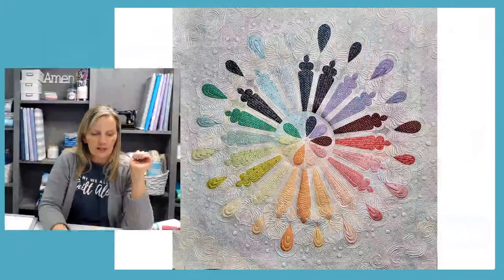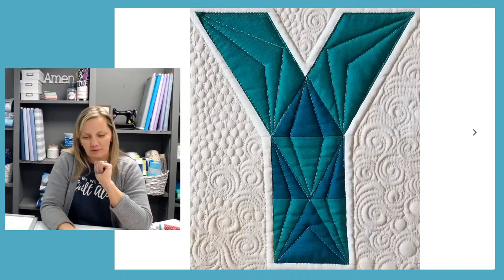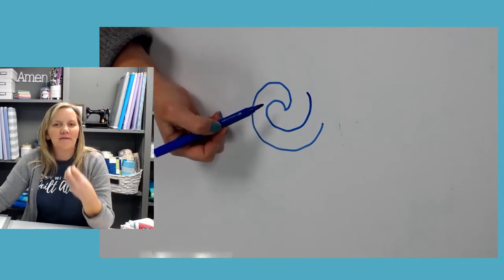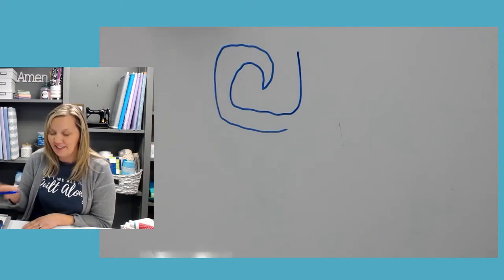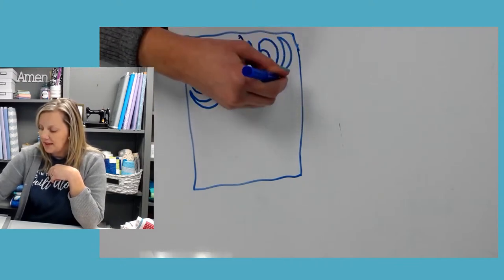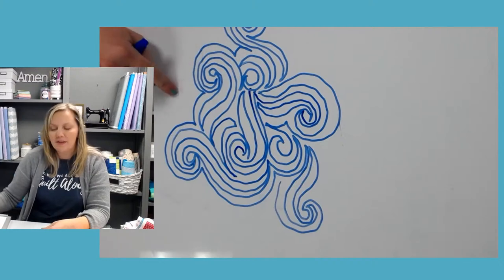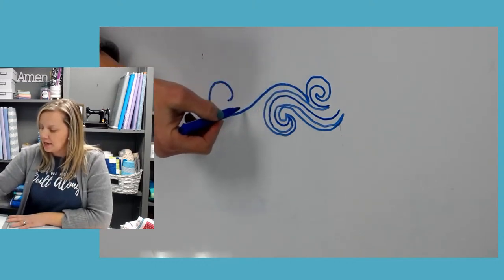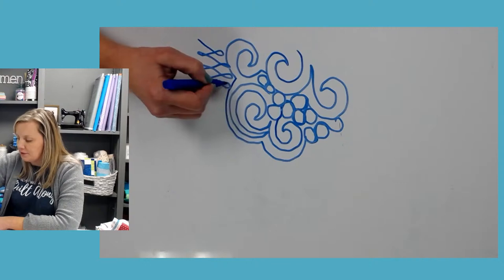Successful Swirls | Live Chat with Angela Walters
If you have tried machine quilting swirls without success, then join me for a live chat where I will give you practical tips for finally mastering this popular quilting designs.
Join me on my YouTube channel for live chats every Thursday at 3pm CST!

Join the FMQ Challenge Facebook group to be inspired, show off your work and to cheer each other on!